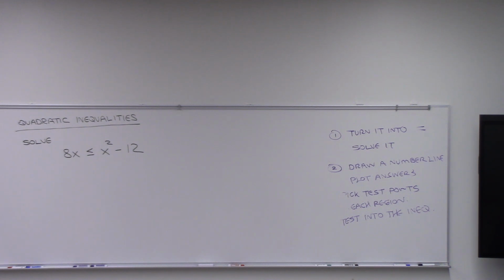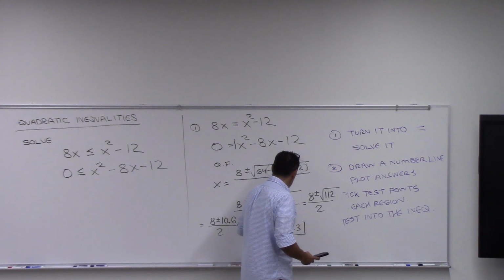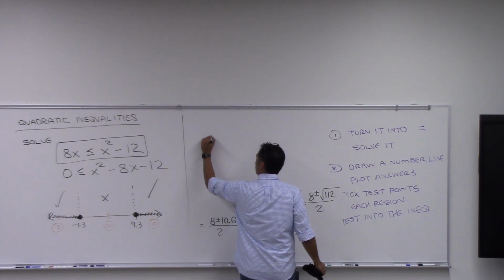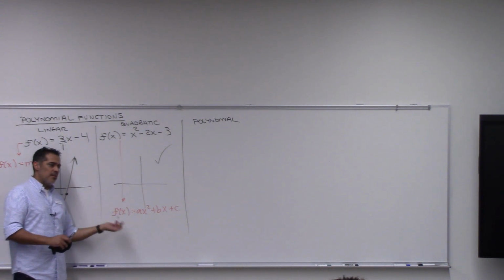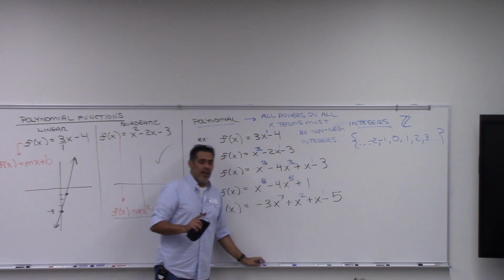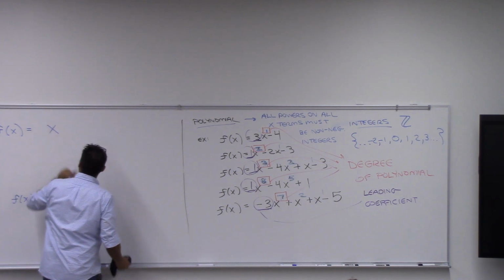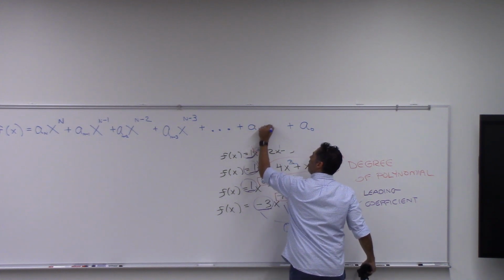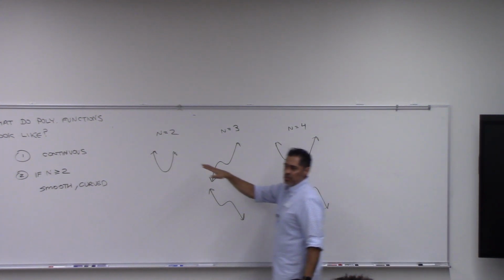1414 10-5 part3